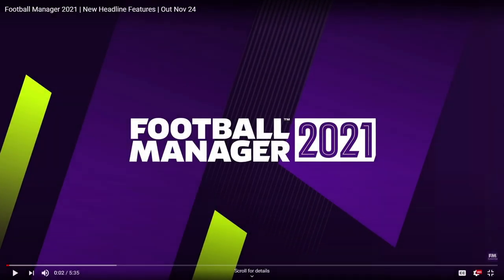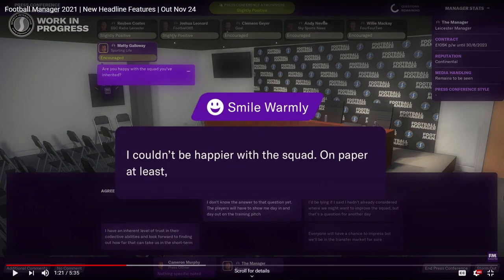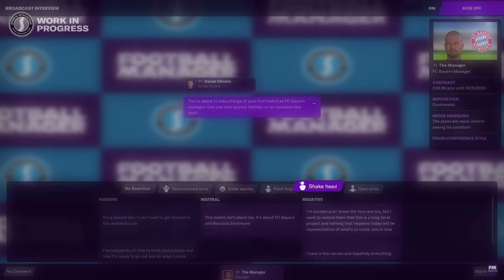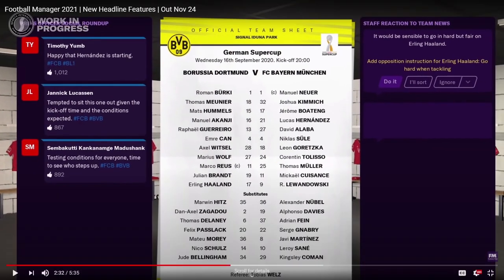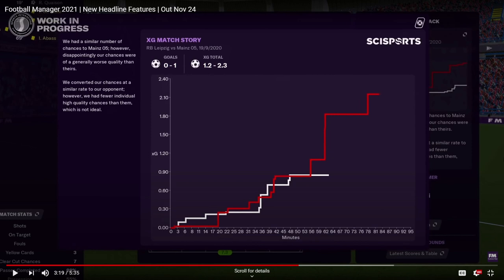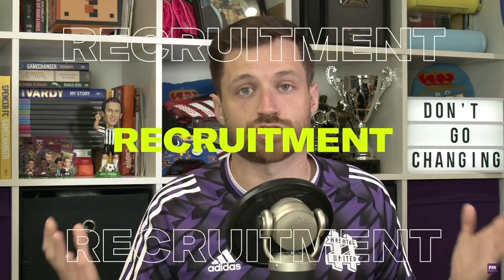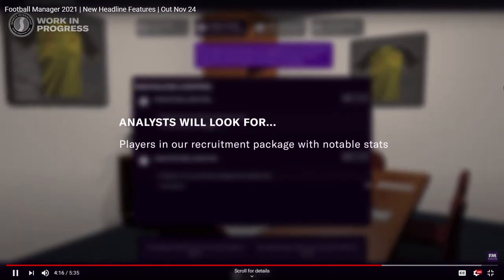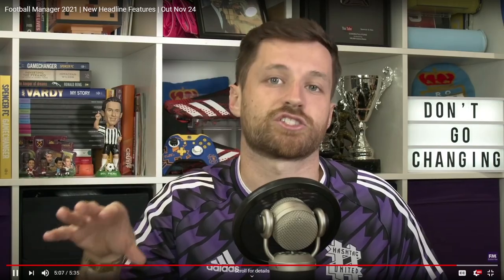FOOTBALL MANAGER 2021 GAMEPLAY + NEW FEATURES w/SPENCER OWEN - FM21 My Reaction and Thoughts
FOOTBALL MANAGER 2021 GAMEPLAY + NEW FEATURES w/SPENCER OWEN - My Reaction and Thoughts

Be sure to subscribe to the channel for Football Manager 2021(FM21) videos every single day, I will cover everything from Let's Play Career Mode series, the best wonderkids and best players to sign, Lower League Management(Non League To Legend), FM21 Tactics, Tips and much more!